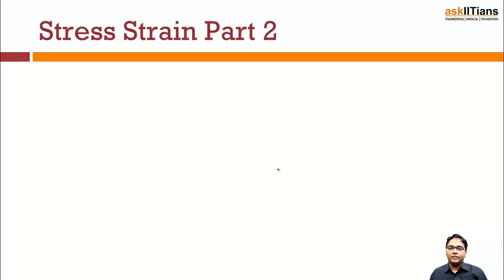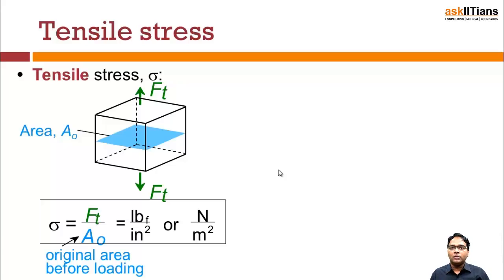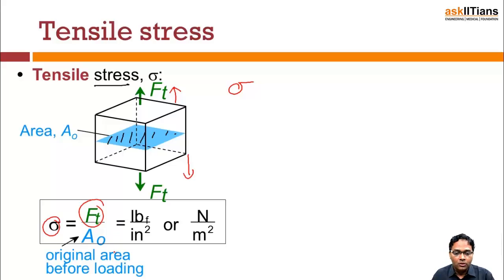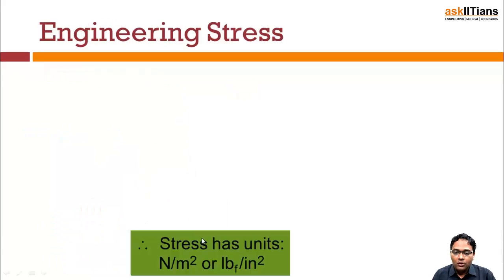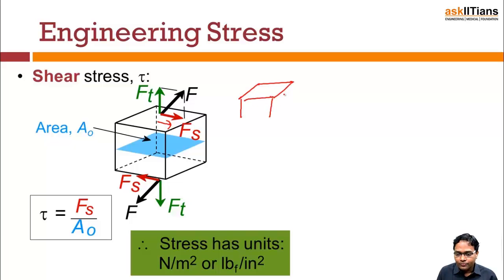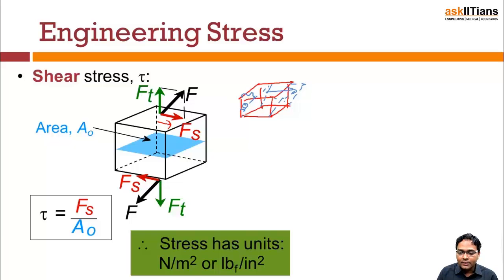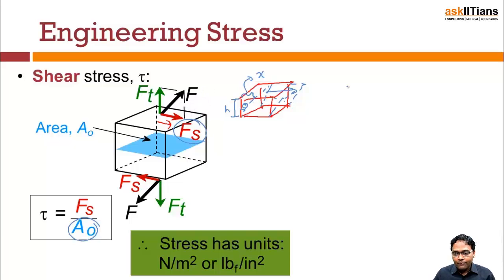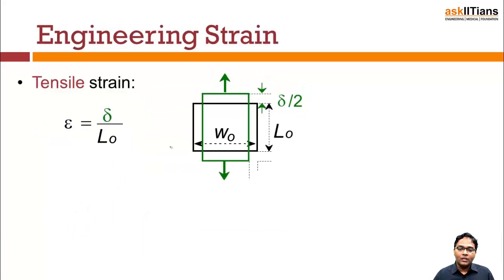Elasticity, Stress Strain Curve | Physics | Class 11 | IIT JEE Main + Advanced | AIPMT | askIITians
Dr. Sumit Majumdar (IIT Delhi) introduces the concept of Elasticity. When any object is subjected to an external force, there is a change in the external dimensions of the object. This phenomenon is also captured in the Stress Strain Curve for different objects.

Chapter Name -Mechanical Properties of solids
This chapter covers Elasticity, Stress Strain Curve, Toughness, Thermal Stress, Previous year questions

Buy this chapter and get all these features in one package:

1 Test paper with Video Solution - To Test your knowledge and to learn as how to answer the questions in exams